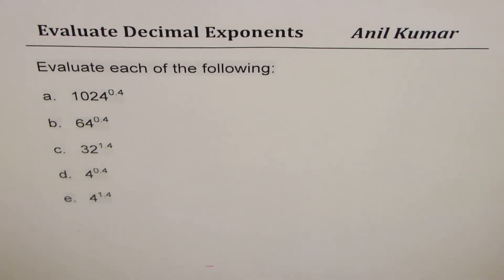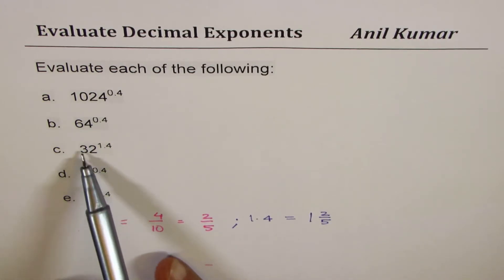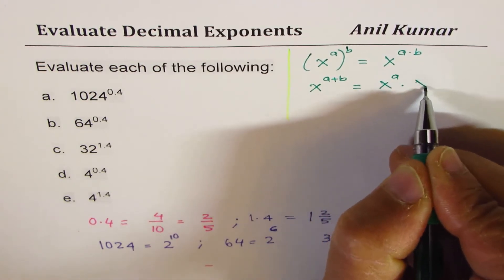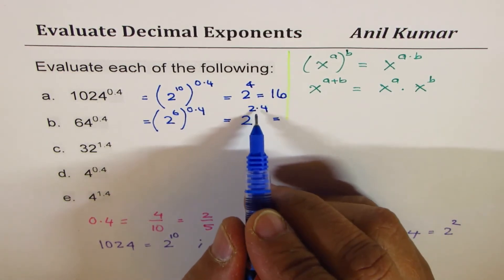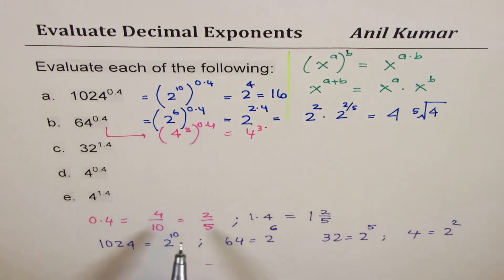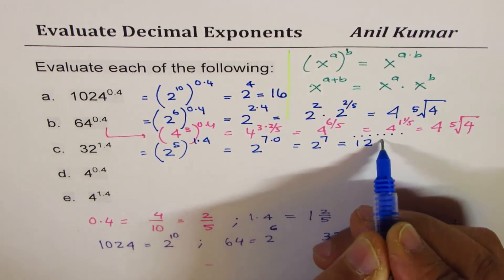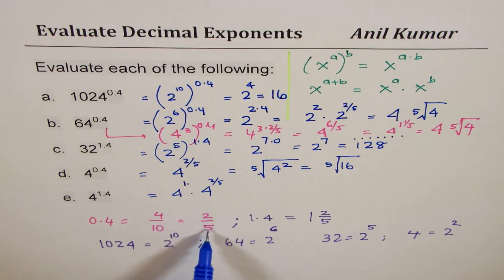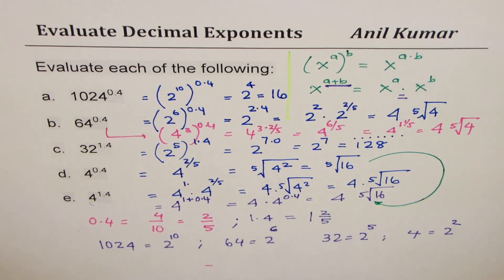Evaluate Exact Value of Numbers with Decimal Exponents 32^1.4